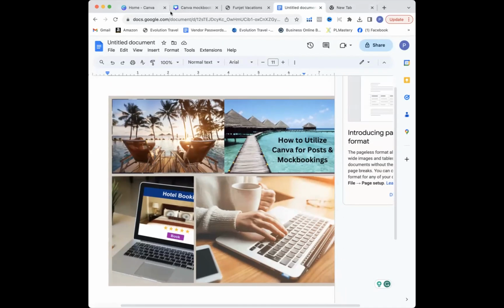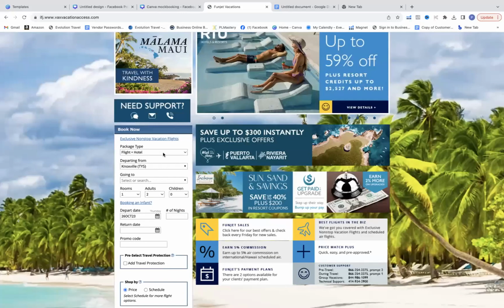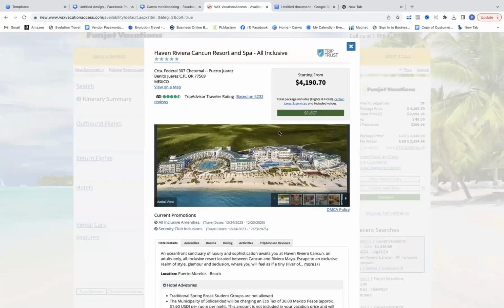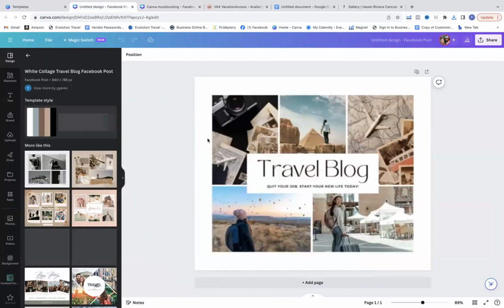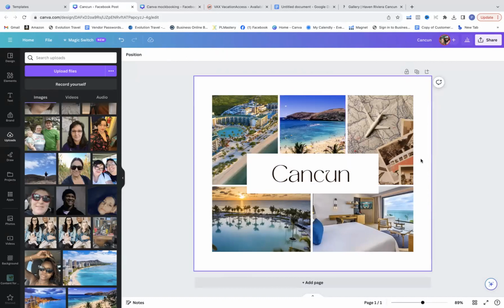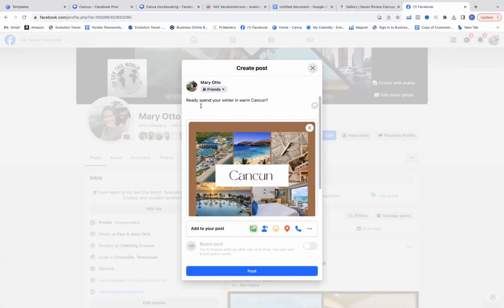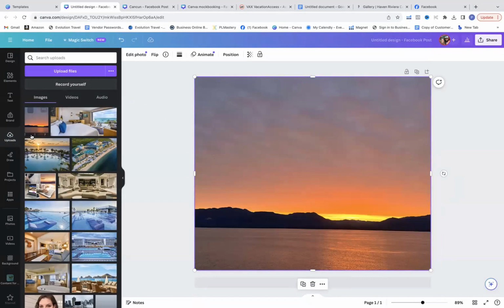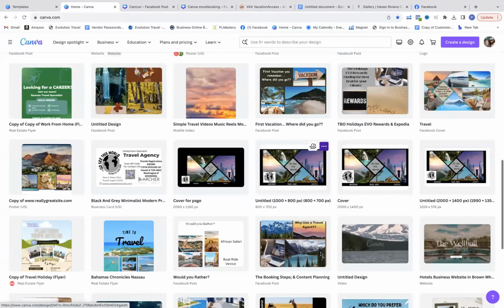How to Utilize Canva for Posts and Mock bookings.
Utilizing Canva for Posts, and Mock Bookings. How to Upload Photos, Download Photos, and more!